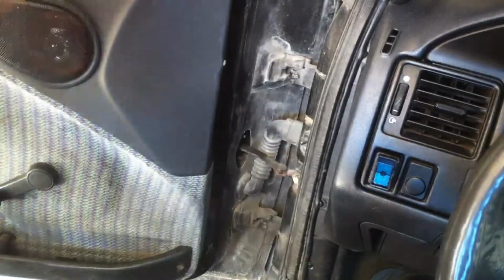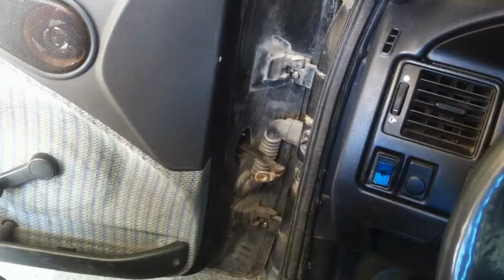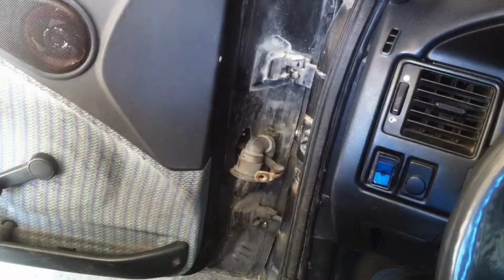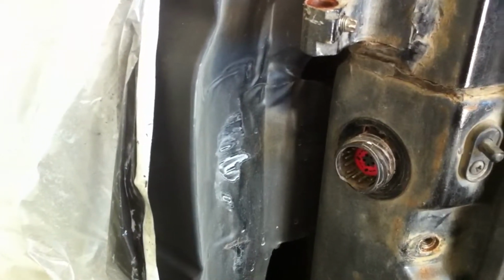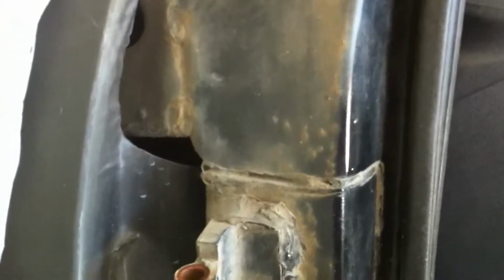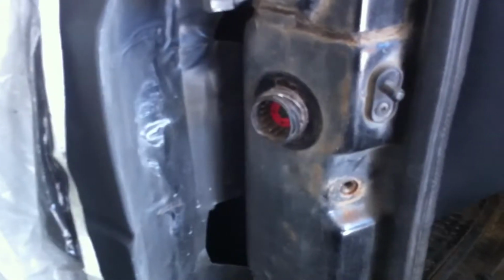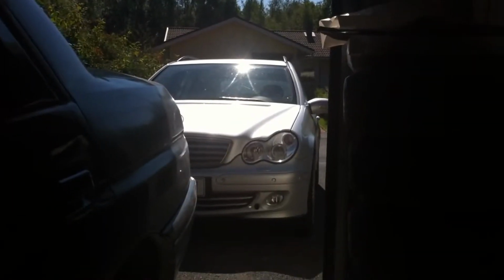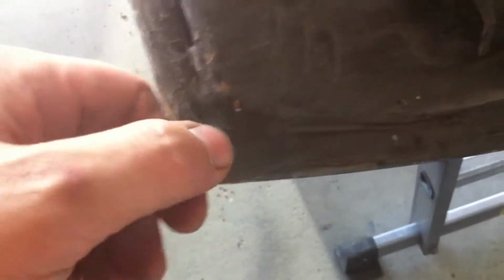The Doors pt.1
Started working with doors